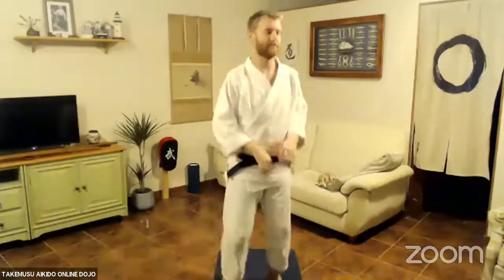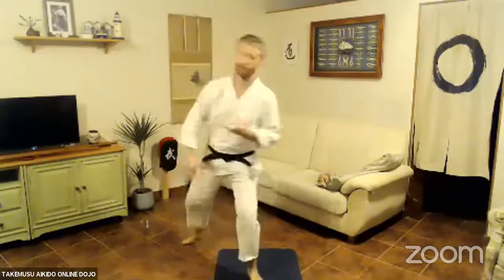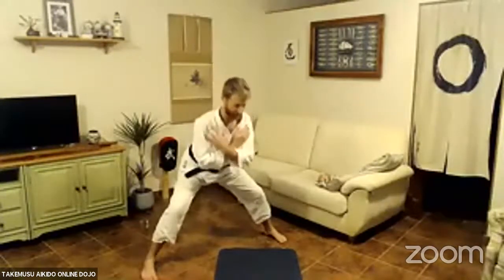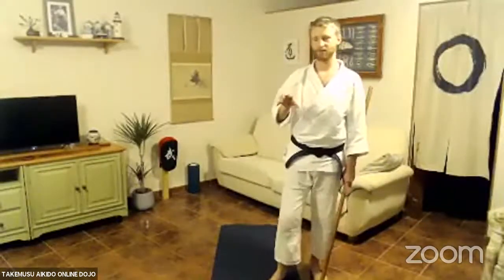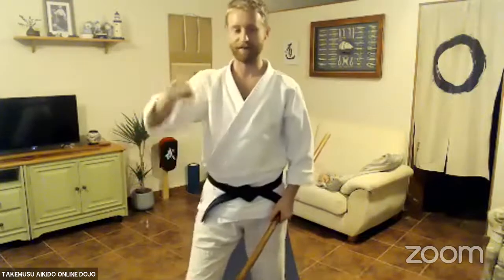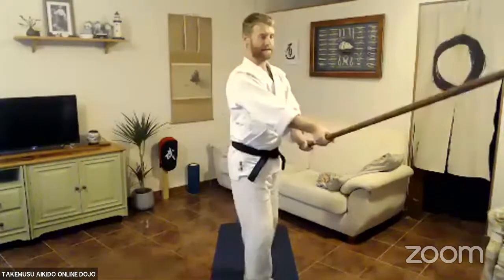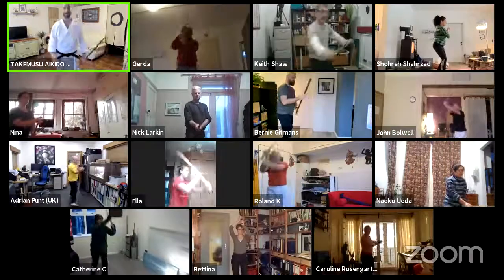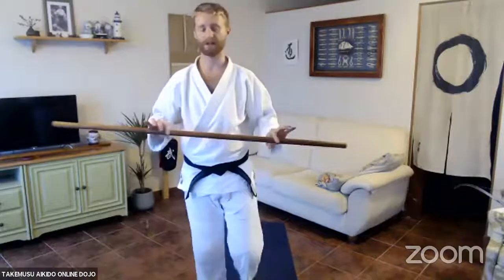AIKIDO ONLINE / BODY + JO 'Feeling the Gaps' / Daily Training Experience 03/02/21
BODY + JO
'Notice the Gaps'

AIKIDO ONLINE
Daily Training Experience
Week 4 / Day 3: 03/02/21 Morning Class

Our Daily Training Experience, guided by Michael Ormerod – Chief Instructor of the Takemusu Aikido Online Dojo, is an in-depth exploration of the art of Aikido. An opportunity to go deeply into a modern embodiment practice, rooted in the Japanese Martial Tradition. The training will be serious and demanding, but always carried out in playful and joyful manner, designed to engage and challenge the beginner and seasoned practitioner of all levels. The most important thing is to learn to listen to your own body and eventually become your own teacher!

The training weaves in and out of the Takemusu Bukiwaza and Taijutsu systems. The focus being on solo bodywork to help you gain a fuller understanding of the Principles that underline Aikido: Centering, Connecting, Blending, Harmonising, and essentially: Non-resistance.

Train with our existing members located all around the world, from your own home!

Early 2020 saw the creation of the Takemusu Aikido Online Dojo, as a response to the Covid Pandemic – giving people the opportunity to continue their daily practice and the comfort of knowing that Aikido is just a click away under any circumstances. All classes are online, live, and interactive – taken as part of a group via Zoom Meetings. The Online Dojo is a community of members from many different countries, all training in the spirit of sharing and learning together.

Michael Ormerod began his training in Aikido at the age of 15 in the UK. He has trained extensively throughout Europe and under taken an intensive training period in Japan under the guidance of Hiroki Nemoto Sensei (7th Dan) and training in the Founder’s Dojo and Hombu Dojo. In 2016 he began a full time apprenticeship under his teacher Lewis Bernaldo de Quiros (6th Dan), training in the Takemusu Aikido Motril Dojo and attending seminars as assistant. Michael has over 10 years of teaching experience, and in January 2018 he established Takemusu Aikido Orgiva, offering classes to children and adults. In 2019 Michael received the rank of Sandan (3rd Dan) from the Aikikai in Japan, Tokyo.

If you havent used Zoom before the best thing is to download to your PC or Laptop.

It is also possible to arrange one-on-one sessions at any time suitable for your schedule and requirements.